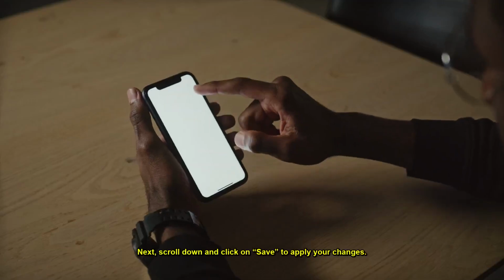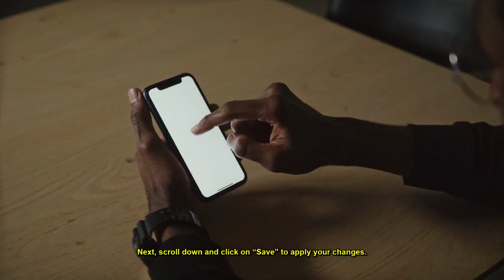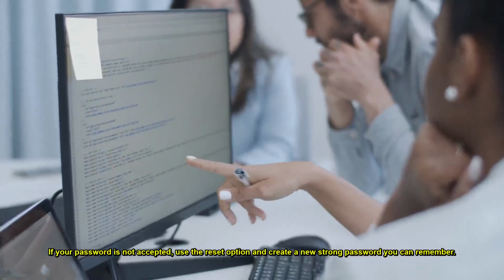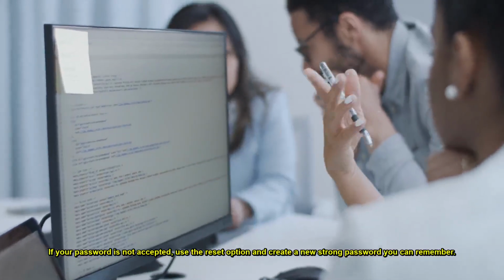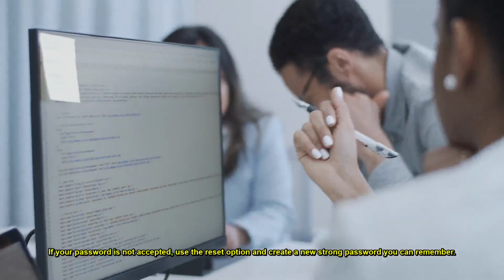How to enable Meta Pixel on Shopify for accurate ad tracking - Step By Step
Unlock the full potential of your Shopify store by learning how to enable Meta Pixel for precise ad tracking! In this step-by-step tutorial, we’ll guide you through the entire process of setting up Meta Pixel on your Shopify site, ensuring you can track conversions, optimize ads, and boost your marketing strategy. Whether you're a beginner or a seasoned pro, this video will provide valuable insights to enhance your online advertising efforts.